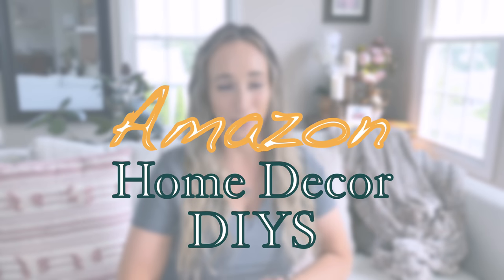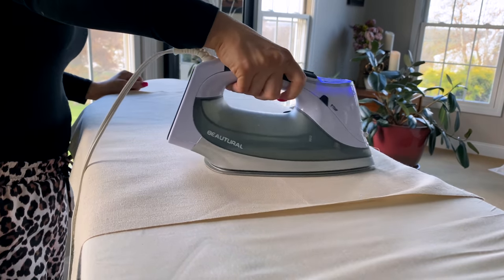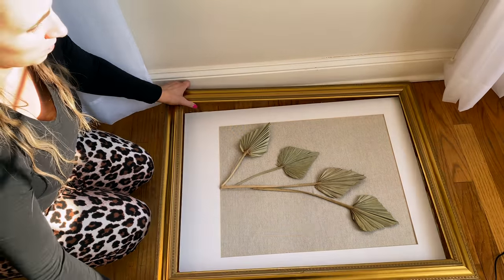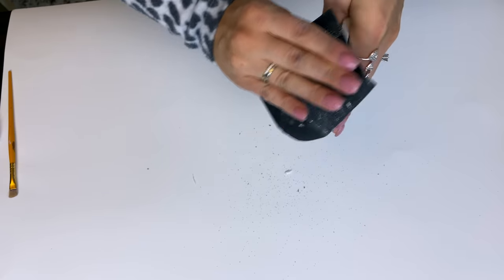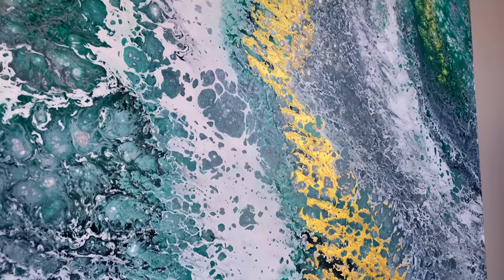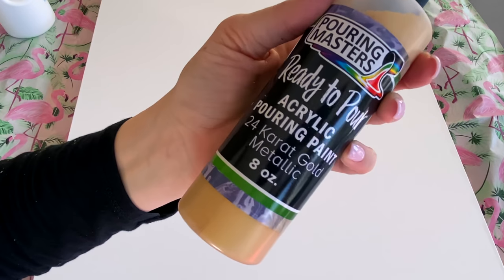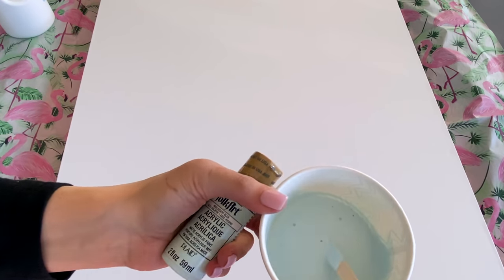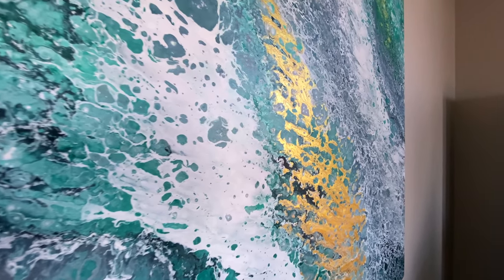AMAZON DIY ROOM DECOR, HOME DECOR, GIFT IDEAS!!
EASY TO CUSTOMIZE AMAZON DIYS FOR BEAUTIFUL ROOM DECOR, HOME DECOR AND PERSONALIZED GIFT IDEAS!!

SEEN IN THIS VIDEO:
Dried Palms
Marble Tiles
Metal Leafing Set
30"x40" canvas
Cyan Green Acrylic
24K Gold Ready to Pour
White Ready to Pour
Shimmering Silver
Blue Gray
Payne's Gray
Aviary Blue
Gloss Finish Pouring Medium
Acrylic Sealer